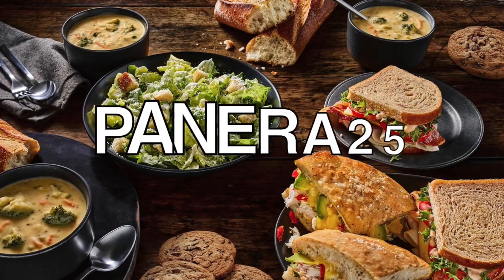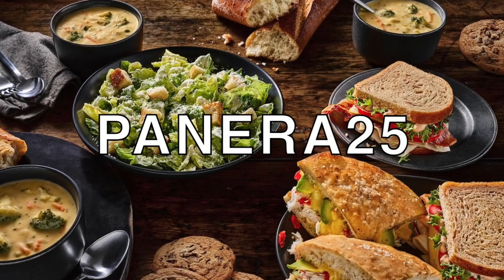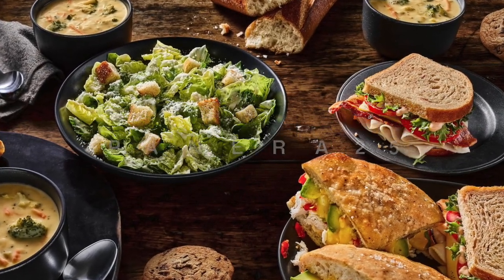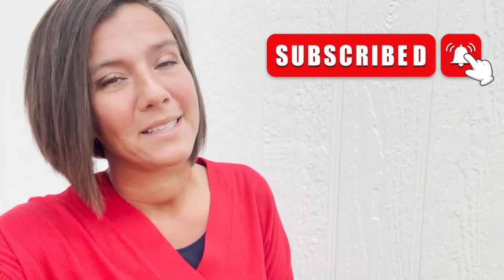$5 off a $20 Order at Panera!